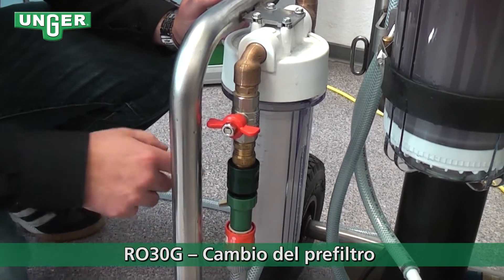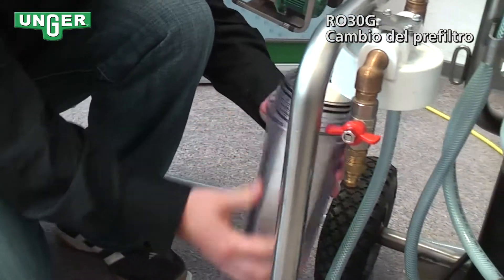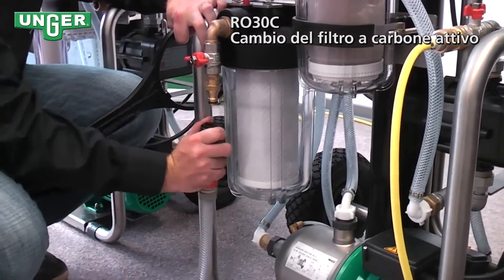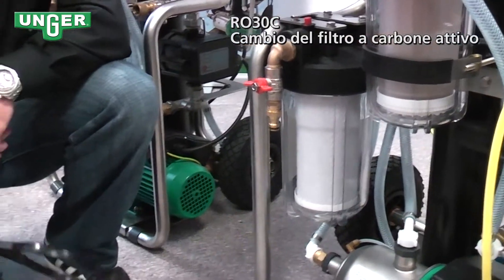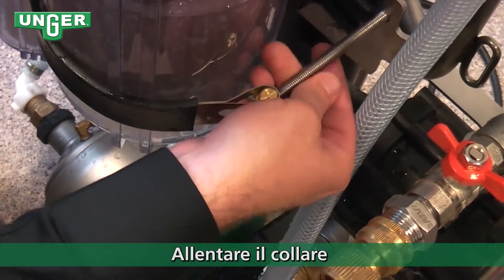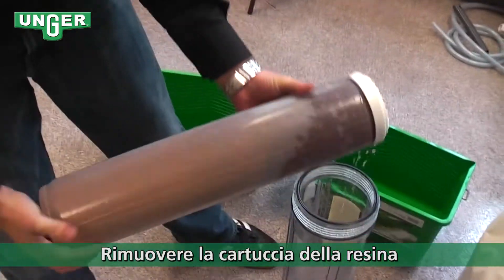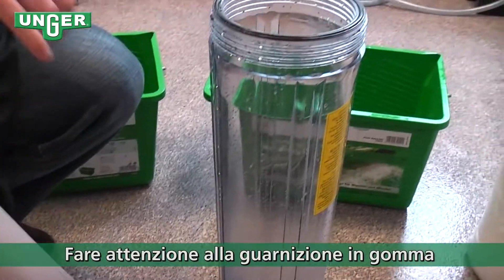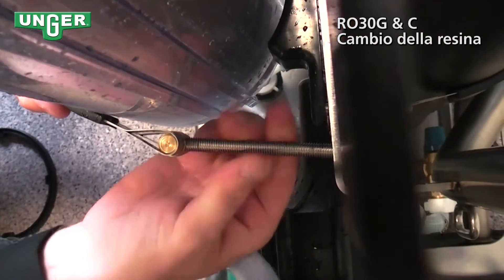HiFlo RO30G / RO30C Formazione dei video Filtro e cambio della resina - UNGER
FILTRI A OSMOSI INVERSA RO

Ecco i link ai prodotti utilizzati in questo video:
• Pezzi di Ricambio, Prodotto di cura per membrana RO: pezzi  n°15436

► Vi è piaciuto il video? Un pollice in su!

Perfetto per produzione d'acqua costante, sia portatile sia fisso.
Facile uso: nessun interruttore, „Plug & Play“.
Il processo fisico dell'osmosi inversa rimuove ca. il 95-98 % di minerali dall'acqua.
Il filtro con resina a valle completa la filtrazione erogando acqua pura al 100 %.

► Avete già un filtro per l'acqua pura? Cliccate su questo link per scoprire i nostri sistemi di acqua pura

00:00 - Introduzione
00:09 - Modifica del pre-fittore della RO30G
01:28 - Differenza RO30C/RO30G
01:47 - Sostituzione del pre-fittore della RO30C
03:26 - Rimozione della resina della RO30G/C
05:21 - Inserimento della nuova resina
05:59 - Riassemblaggio